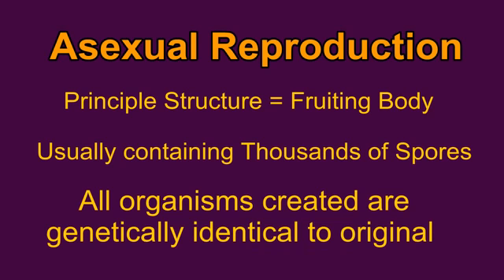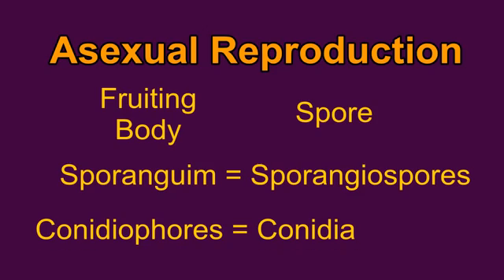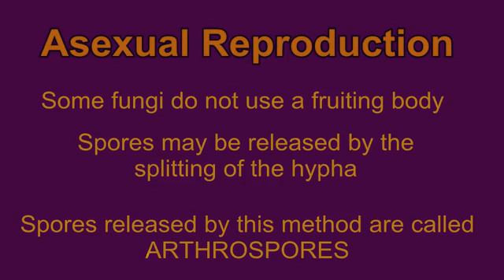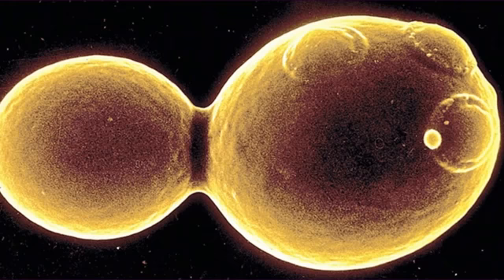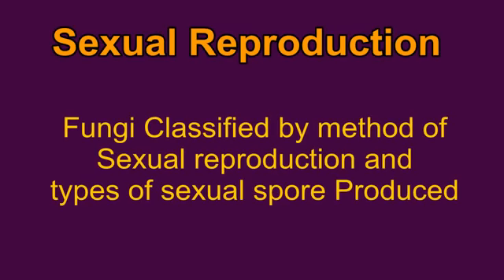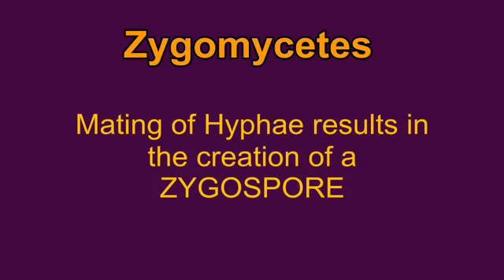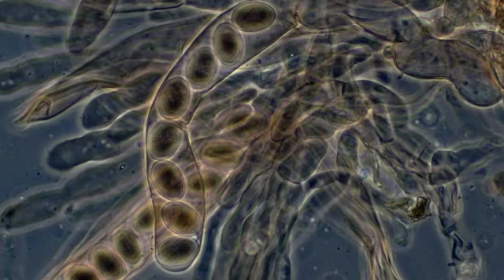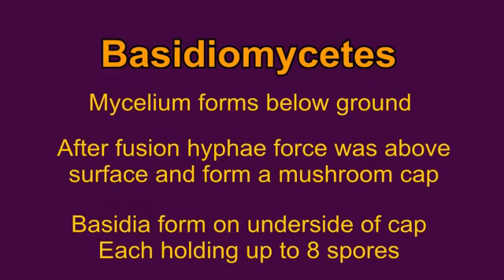MIC-RO-Biology (Naf)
Learn Microbiology